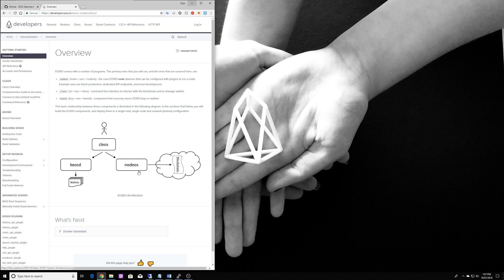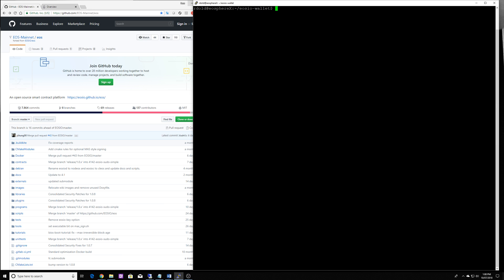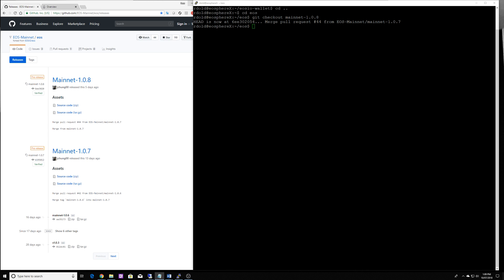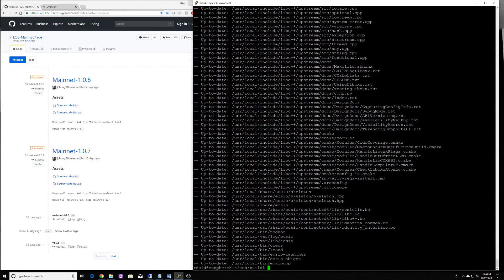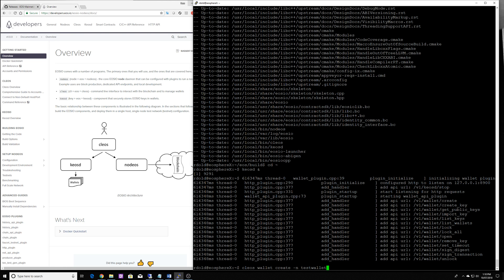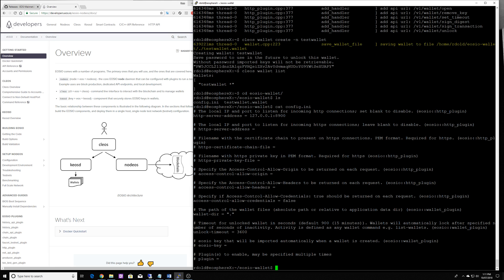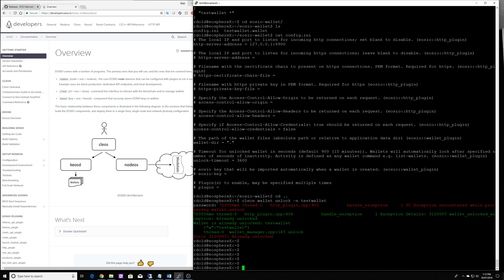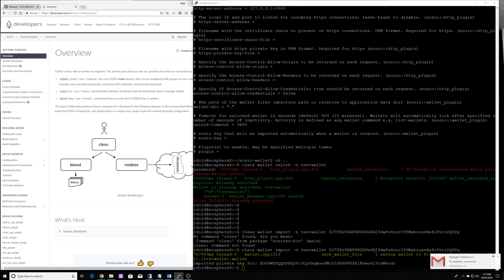EOS Command Line - CLEOS Guide - Part 1 - Install and Create a Wallet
In this Video you will learn the components required to use CLEOS, compile and install EOSIO software, create a new keosd wallet and import an account key.

*Please use caution when working with your private keys*

cd eos
git checkout mainnet-1.0.8
git submodule update --init --recursive
./eosio_build.sh
cd build
sudo make install
cd ~

KEOSD
keosd &

WALLET
cleos wallet create -n testwallet
*save password*
cleos wallet unlock -n testwallet
cleos wallet list
*wallet saved in eosio-wallet directory*
cleos wallet import -n testwallet (private_key)